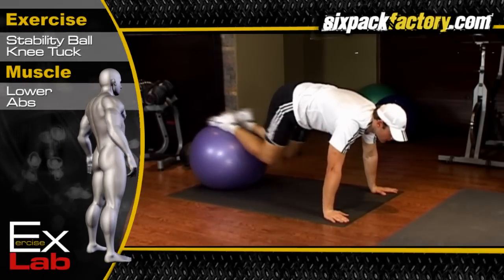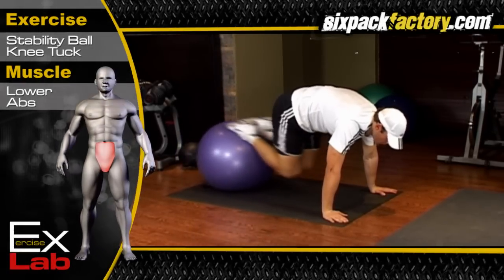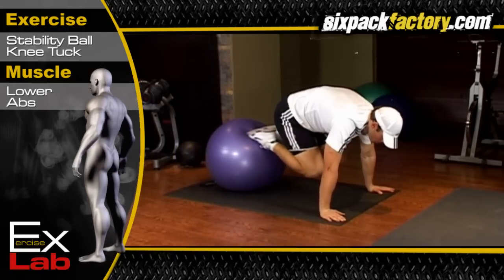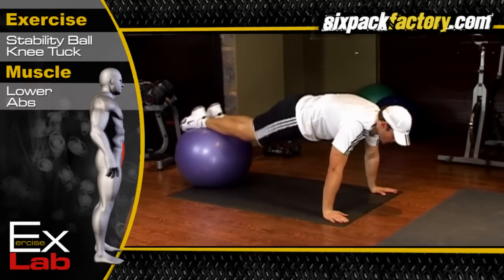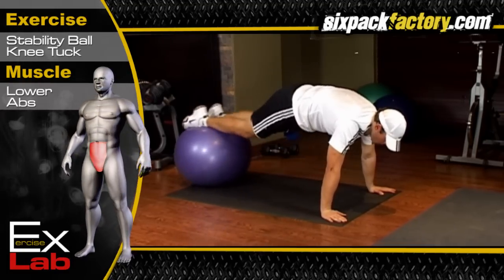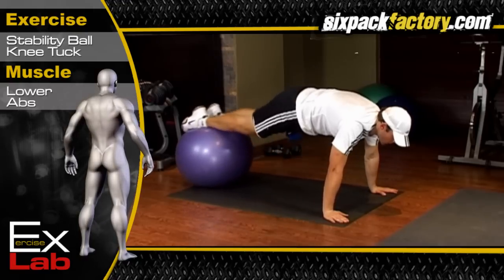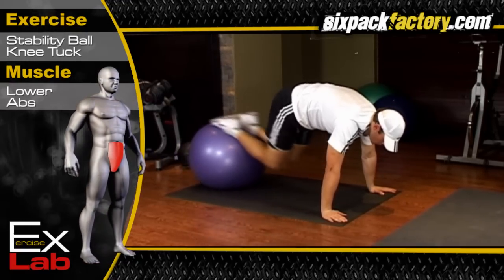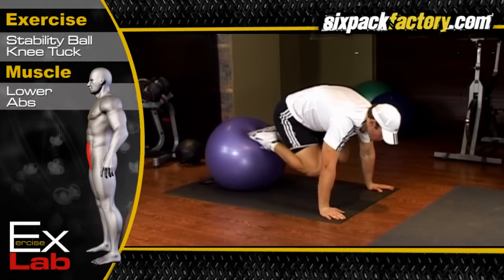Stability Ball Knee Tuck : Best Lower Ab Exercises ( A )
: The Stability ball knee tuck works the lower abdominal area.

The specific muscle that is being targeted is the rectus abdominus.

To perform the Stability Ball Knee Tuck you must start in a push up plank position with your shins resting on a stability ball and your arms straight. Pull the ball in towards your chest and squeeze your abs.  Slowly return to the start position. Keep your upper body still throughout.

Breathe out when you pull the ball in and breathe in when you return to the start position.